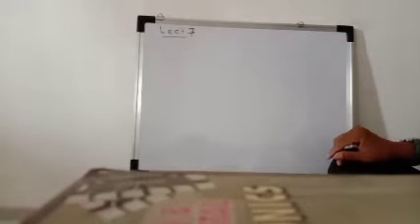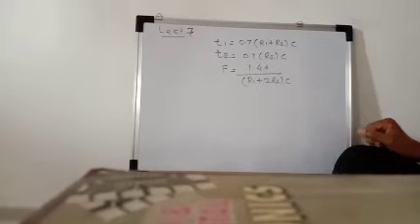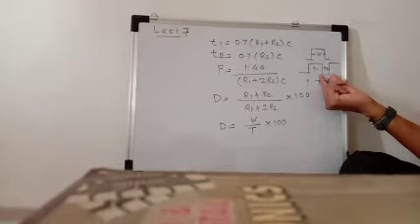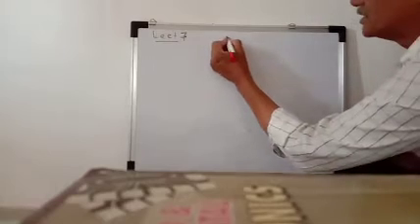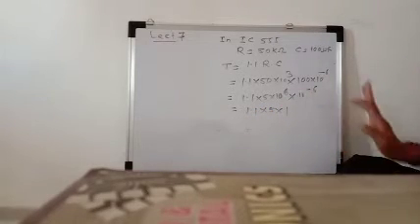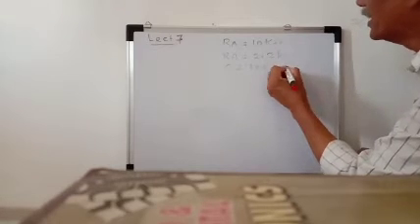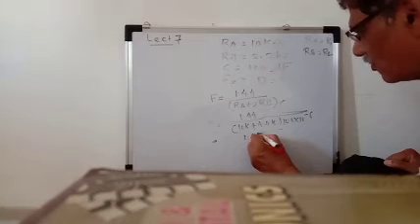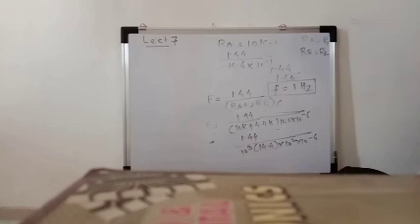IC555 Astable multivibrator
Out frequency & Duty cycle